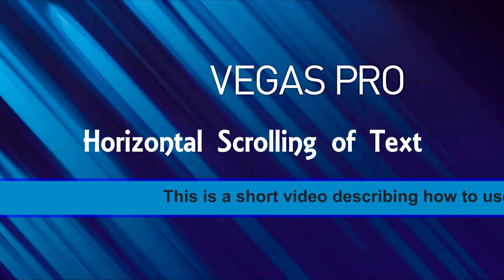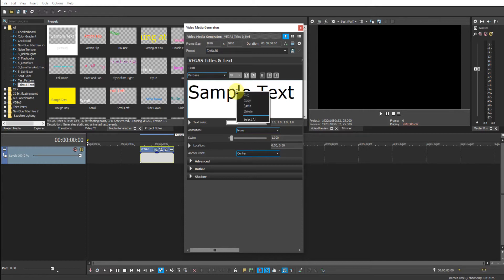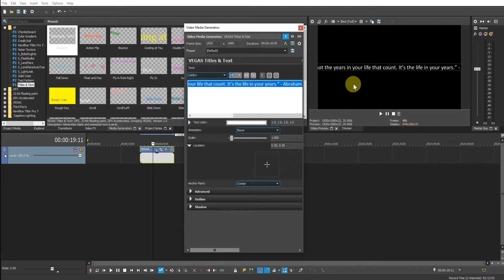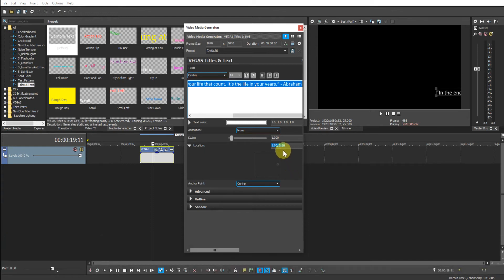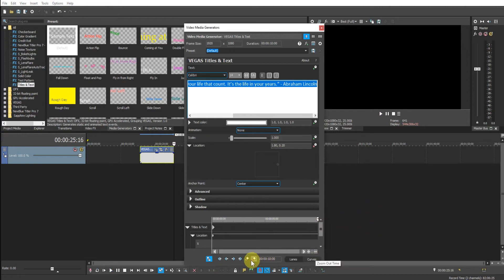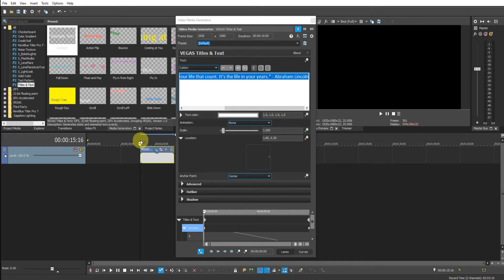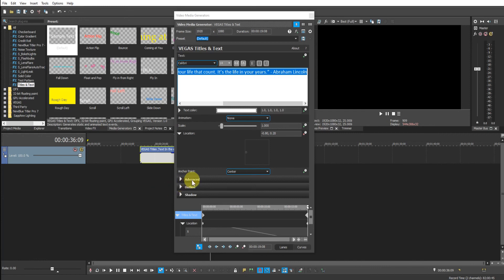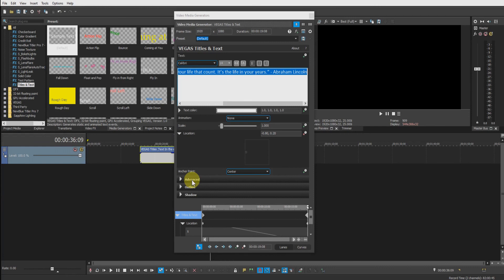Tutorial 11 Vegas Pro - Scrolling text using the Titles & Text media generator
Create horizontal scrolling text without the need for third party plugins. The Vegas Titles & Text native plugin can achieve this with very little effort.

Software used
Vegas Pro 17